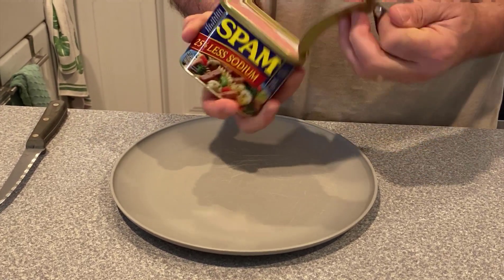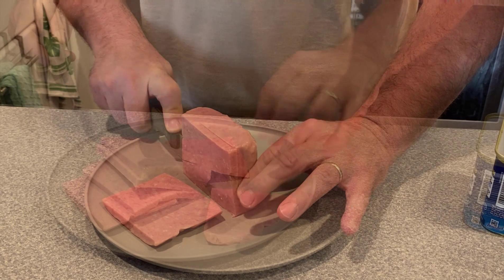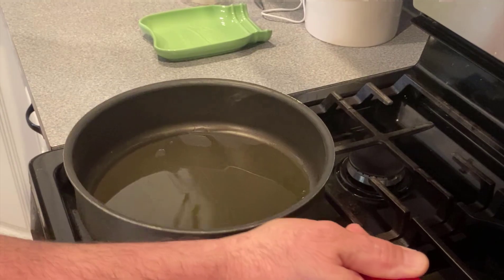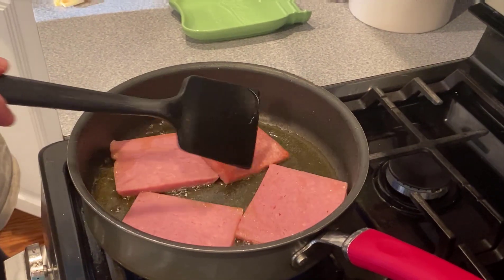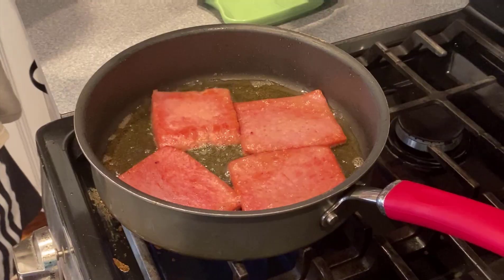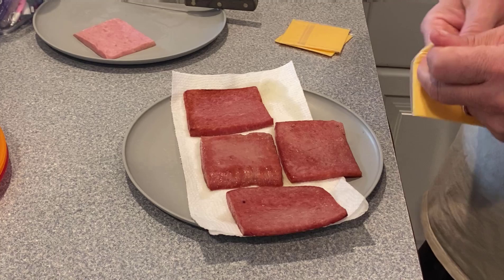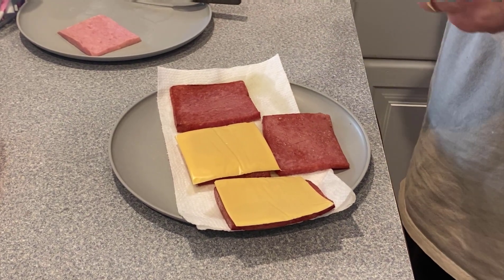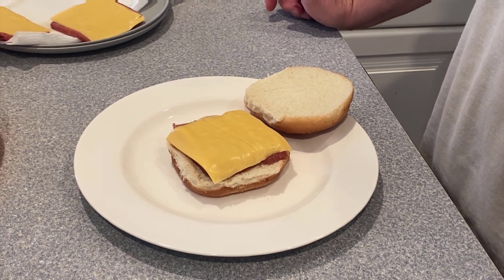Fried Spam Sandwiches - Classic Method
Fried Spam Sandwiches are so easy and delicious.  This SPAM sandwich recipe is fast and something we eat often.  You can also throw an egg on this for a SPAM breakfast sandwich.